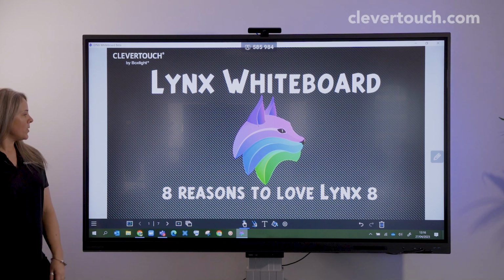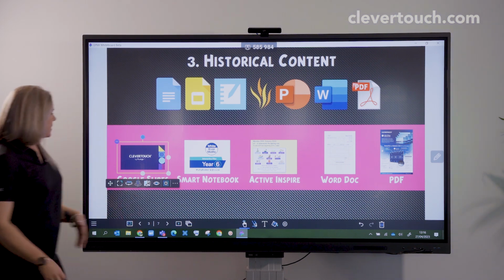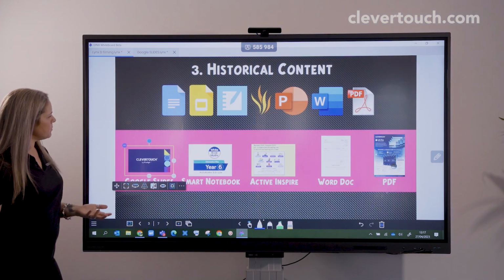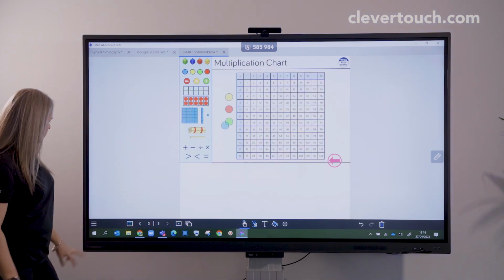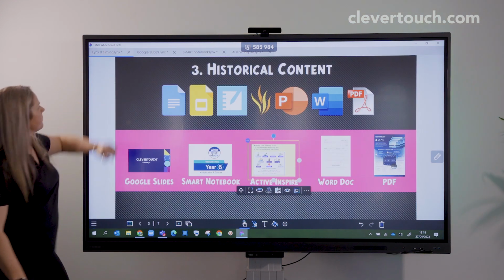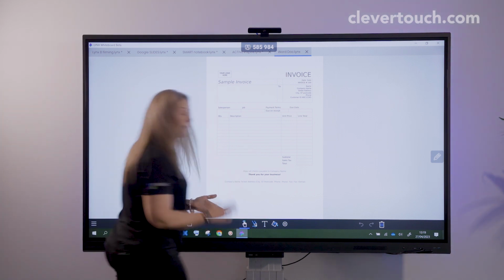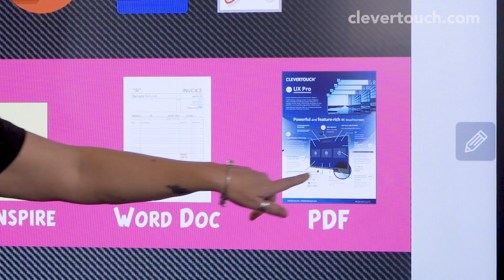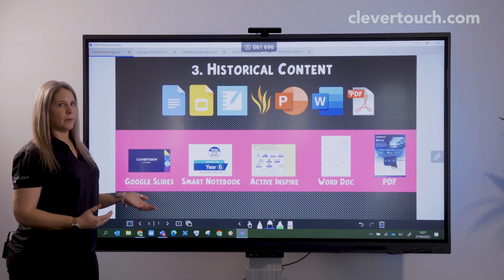Clevertouch | LYNX Whiteboard - 8 reasons to love LYNX #3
Number Three - Historical Content

Former Primary School Teachers, Gareth and Gilly, show how to use your old Smart Notebook, PowerPoint or Interactive Whiteboard files.